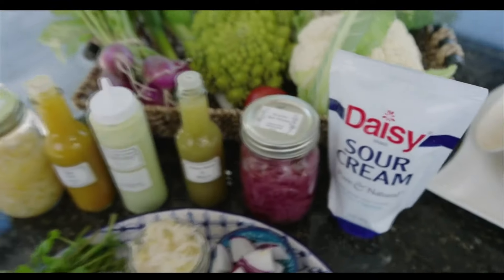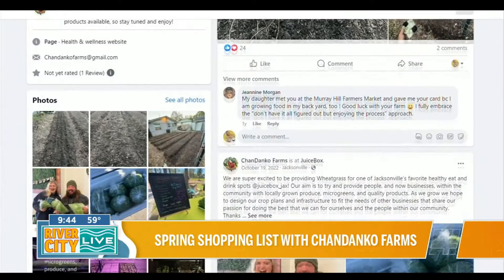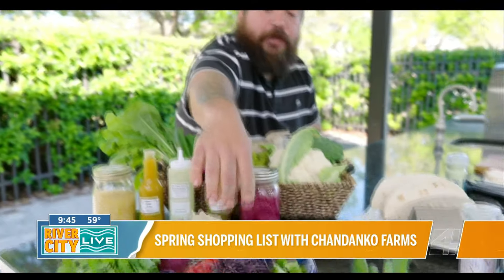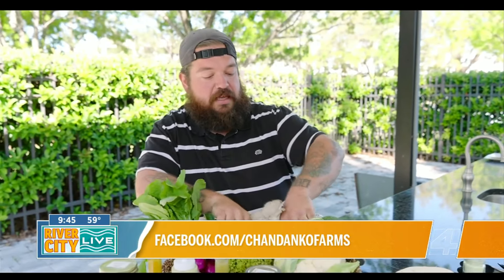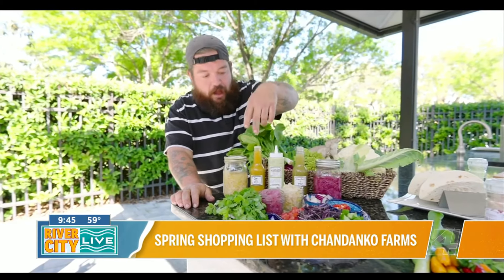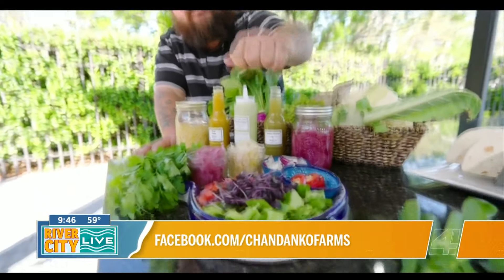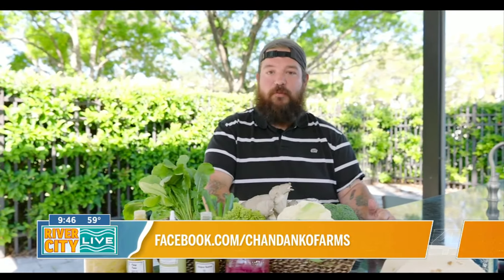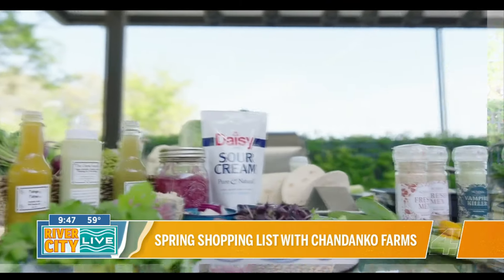Spring shopping list with ChanDanko Farms